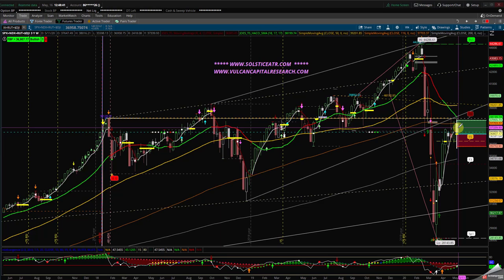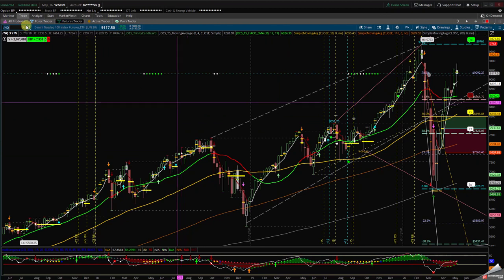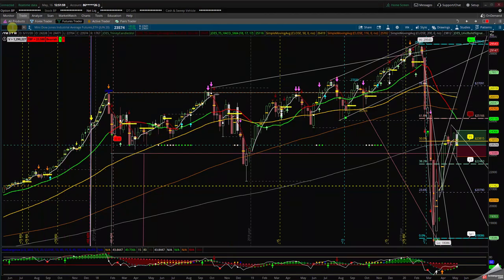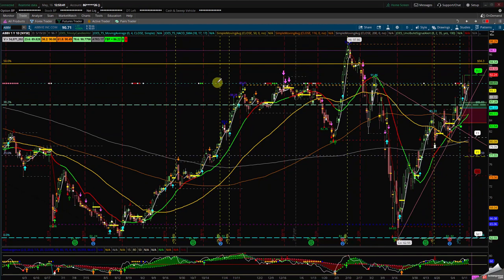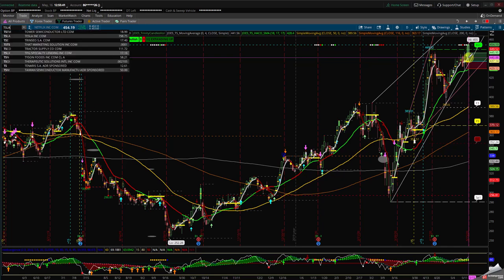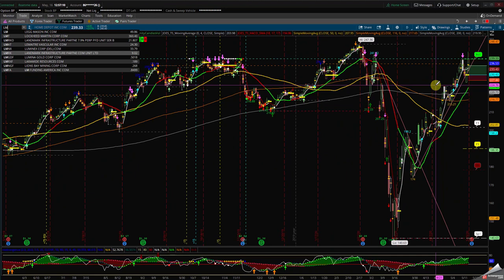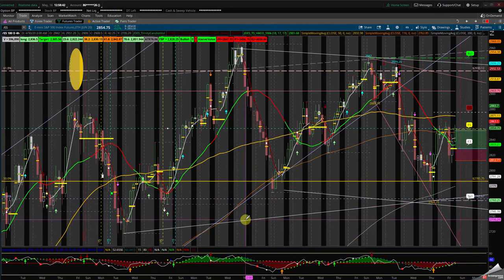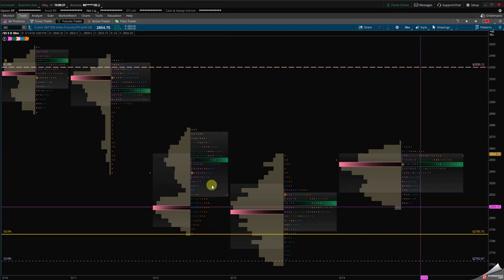Technical Trading Making Money In Range & Uncertainty by Solstice ATR Chrisi 5 16 2020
In this technical analysis of the stock market video reviewed the most of the major indexes and equities to get better understanding of the range and uncertainty looking for a break out on either side of the market, time will tell even if the draw back is about 8.5% lower to recover and get an annual compounding return after the reset about 45% snap back up.
You can see that in history in 1975,1987, 2001, 2008 and in 2020 future will tell.

@farah9052 on INSTAGRAM
@chrisifarah on TWITTER
@Zouzou#9345 on DISCORD